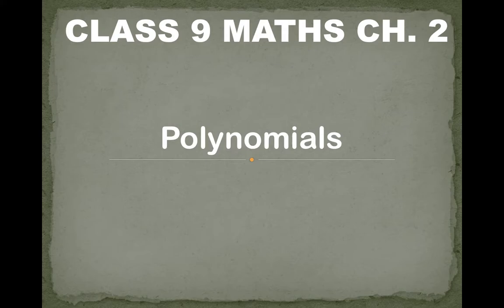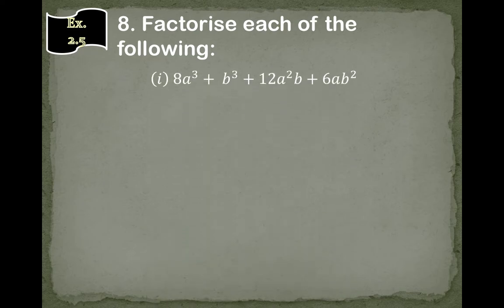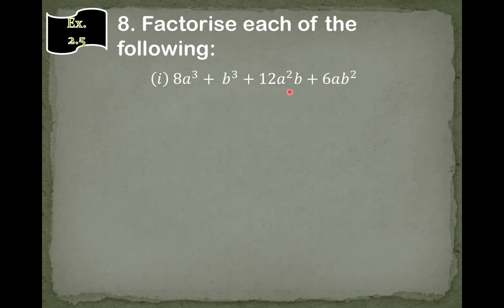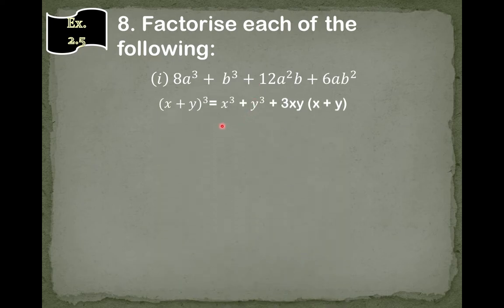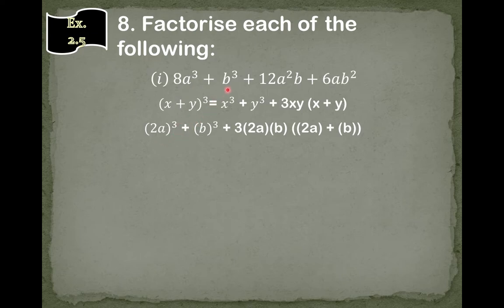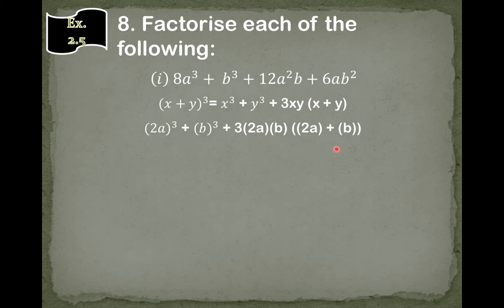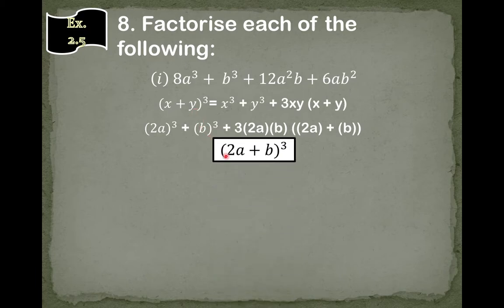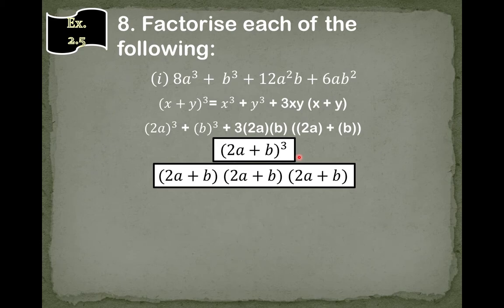CBSE Class 9 Maths Ch 2 Polynomials | Exercise 2.5 | Question 8 | ASKNSTUDY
Hello Everyone ! This is ASKNSTUDY representing Class 9 Maths Ch 2 Polynomials Exercise 2.5 Question 8.